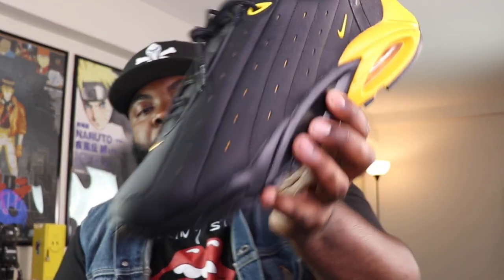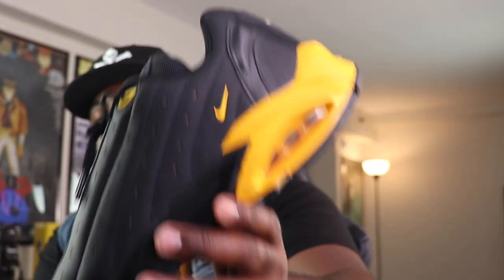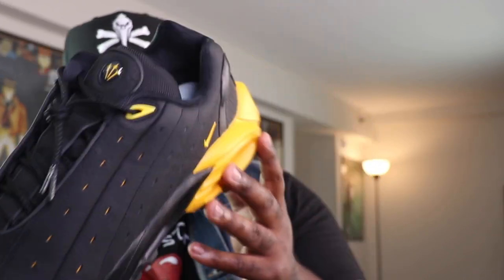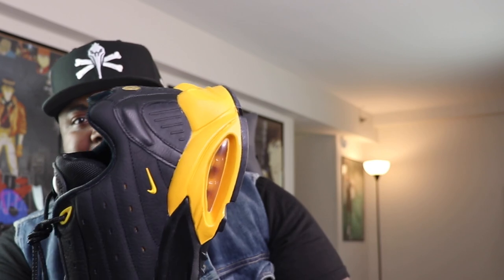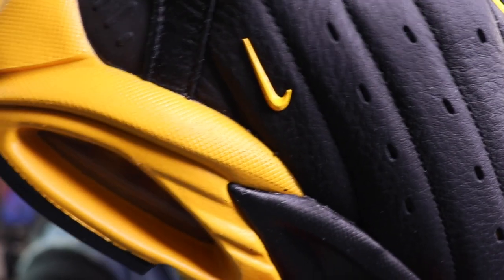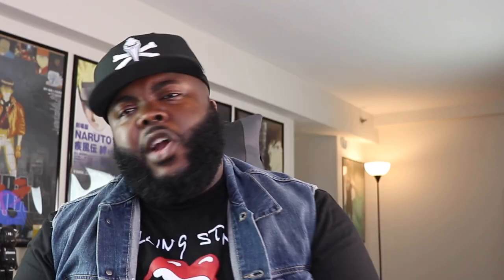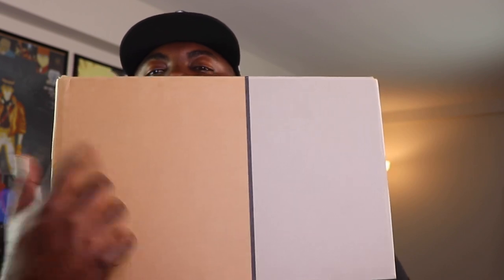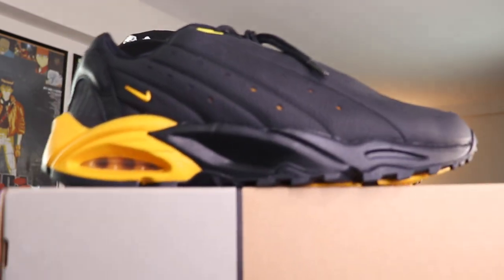NIKE x NOCTA HOT STEP AIR TERRA BLACK AND GOLD. FULL IN DEPTH REVIEW + ON FEET!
Rebel Fam! I hope that you are all doing well! In todays review we take a look at and discuss the Nike x Nocta Hot Step Air Terra in its Black and University Gold Color-way. The shoe is cool. It's actually rather solid with great details but there is something about it I am just not feeling. Be sure to catch a vibe and watch the video in its entirety with an on foot look at the end.

My Measurements: 6’1” | 2XL Shirt | 40x30 Pants | Shoe: US 12 M / 13.5 W

Send Me a Text - No Calls or Weird messages please. I will not authenticate shoes.

*DO YOU WANT TO SEND ME SOMETHING?* USE THE ADDRESS BELOW!

Brand F Media Group
Attn: Mac The Rebel
5810 Kingstowne Ctr